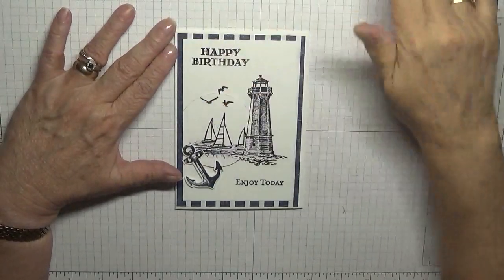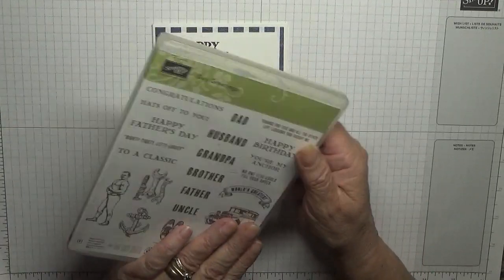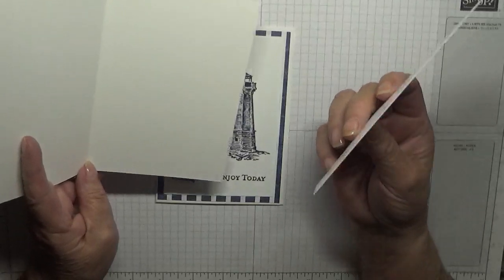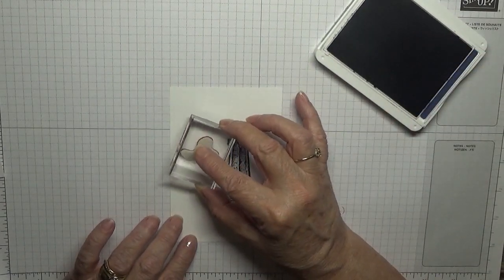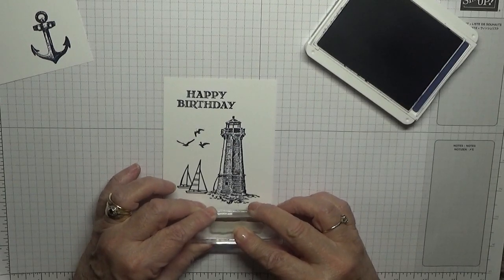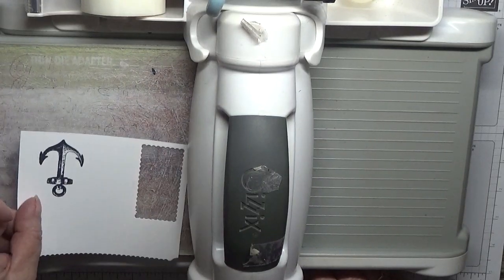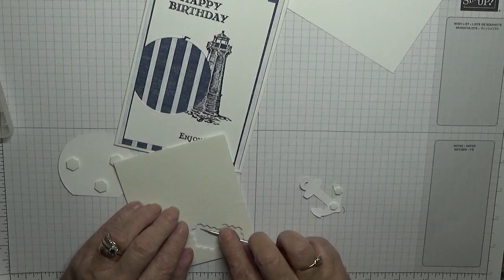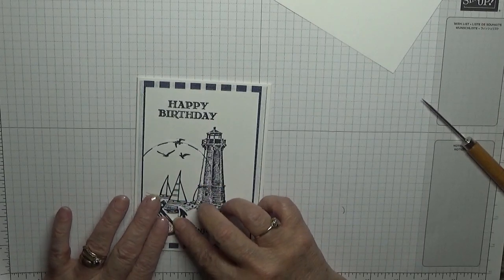338. Stampin Up Sailing Home